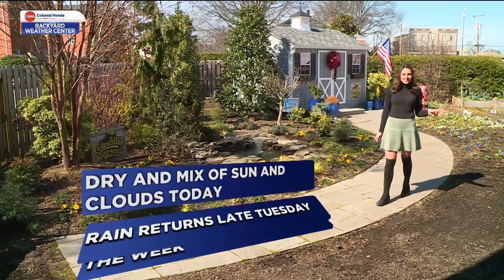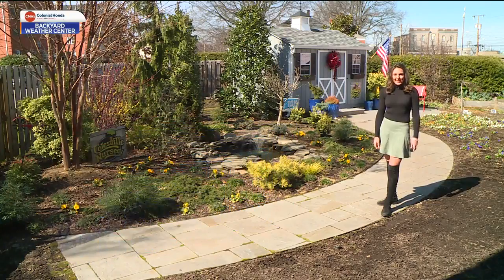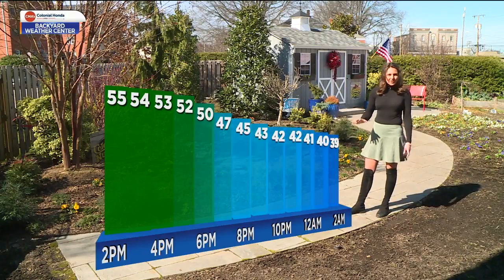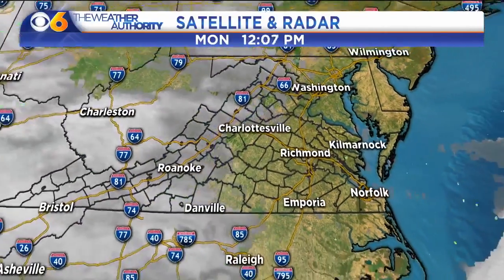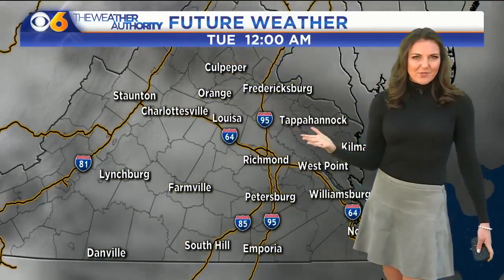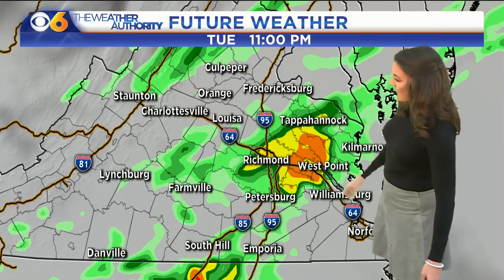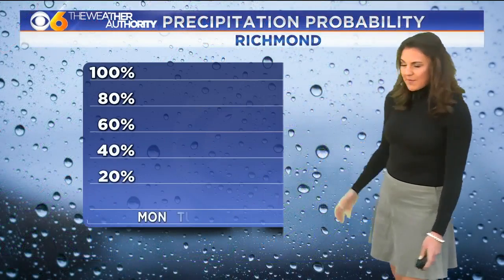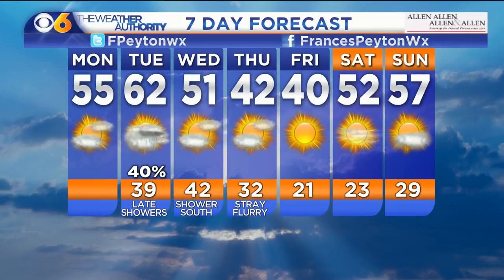Clouds increasing overnight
This Monday we will have periods of sunshine with highs in the low 50s.